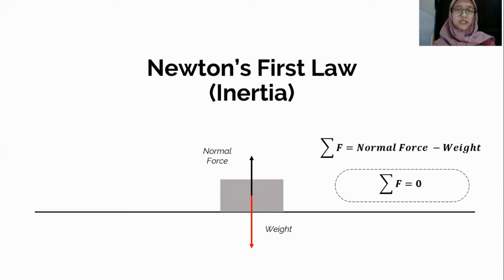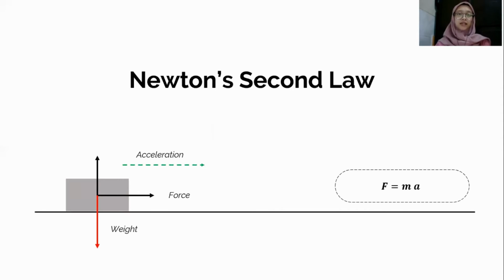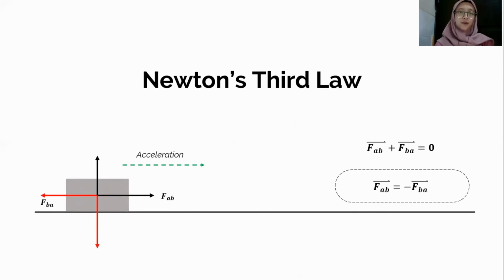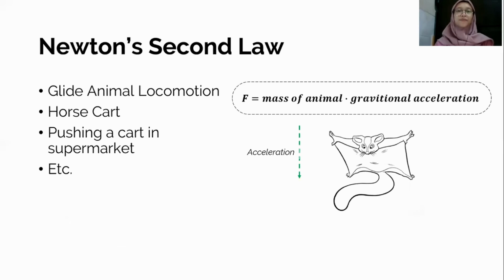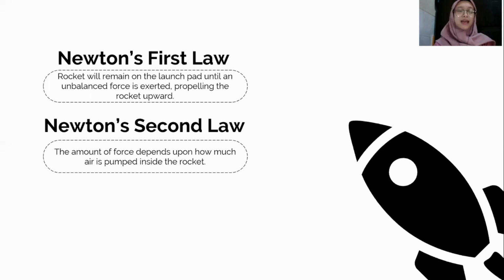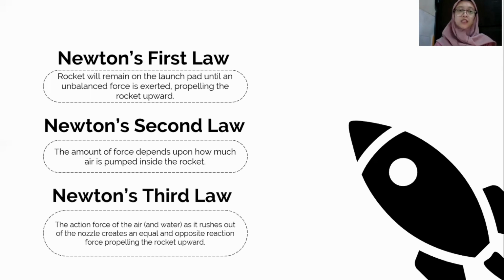Integrated Science: Newton's Laws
This video is the revised version of the previous video made by Nabilla HS from International Program on Science Education with ID 1802081 and made to fulfil the final task of Integrated Science.